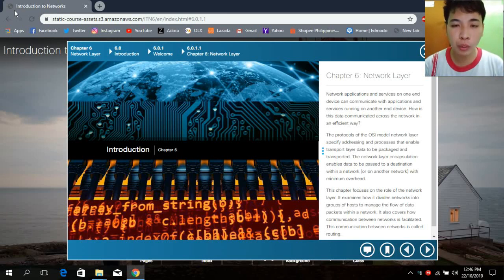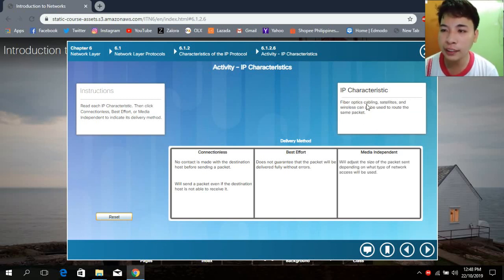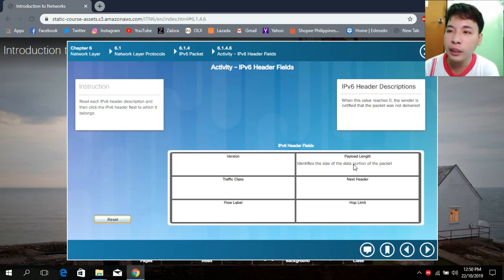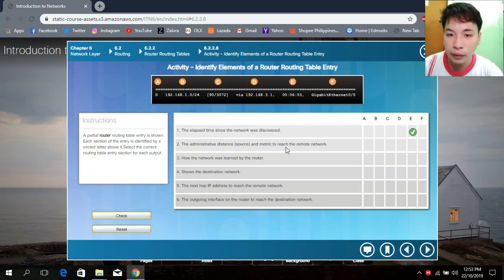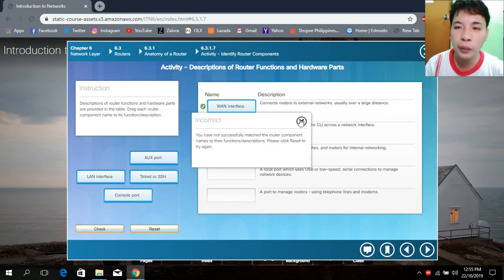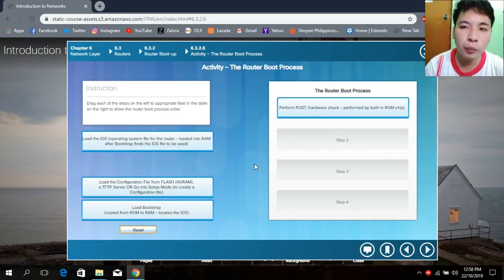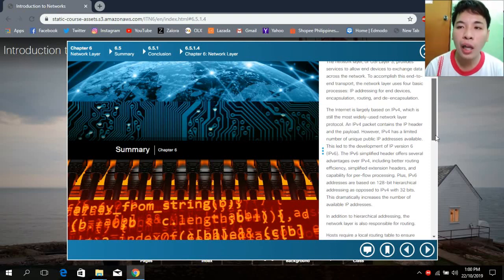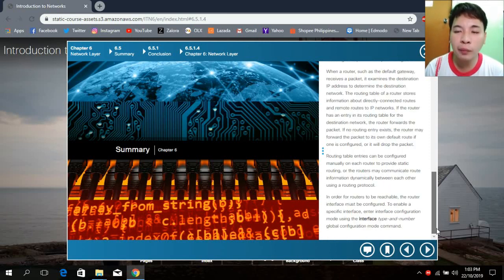IT - 2102 - Chapter 6: Activities